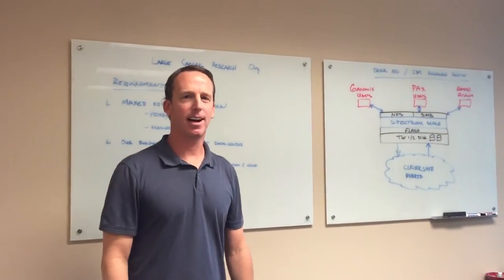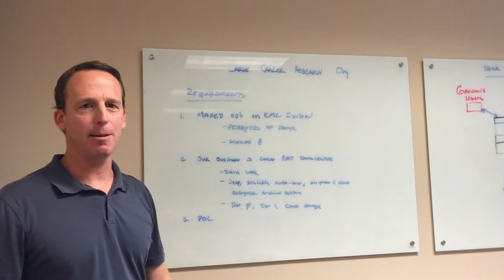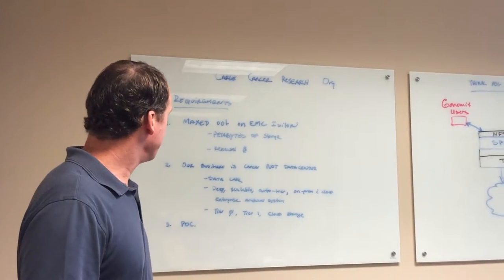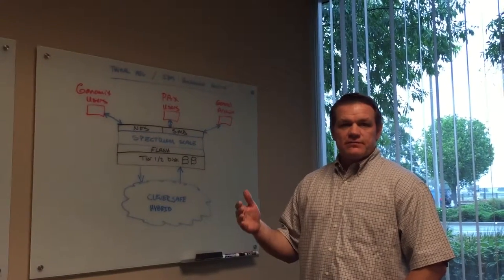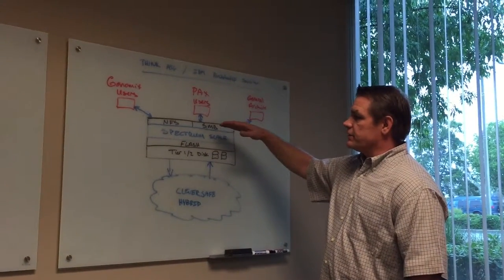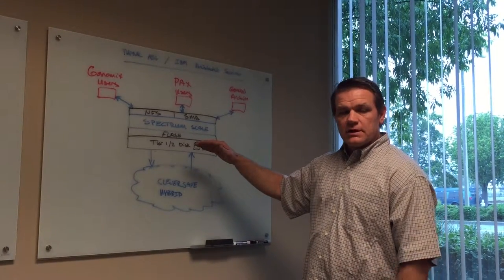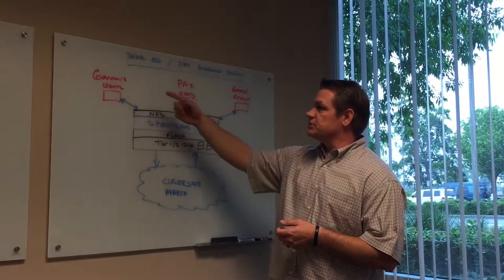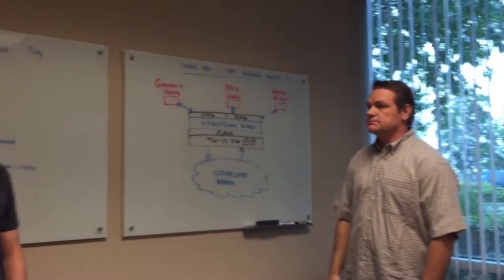Transparent Cloud Tiering for Large Cancer Research Organization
Tony Roberts from thinkASG and Sean Croson from IBM talk about the Transparent Cloud Tiering solution developed for a large cancer research organization.